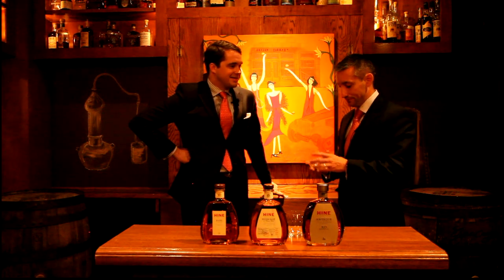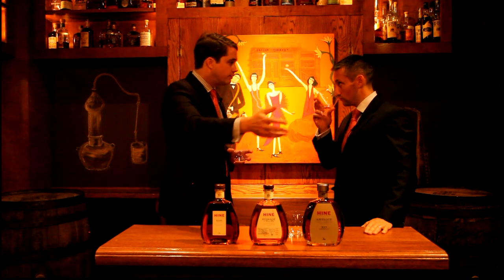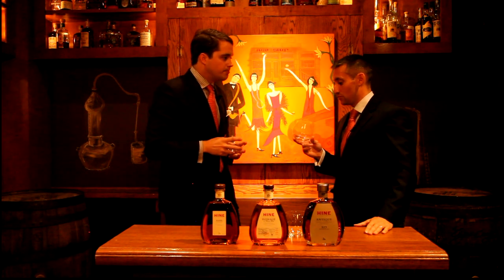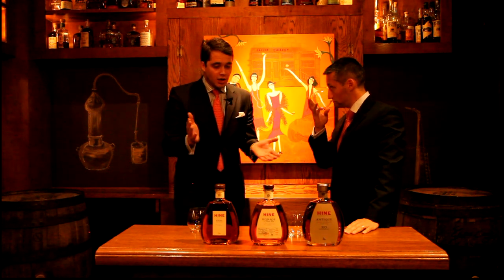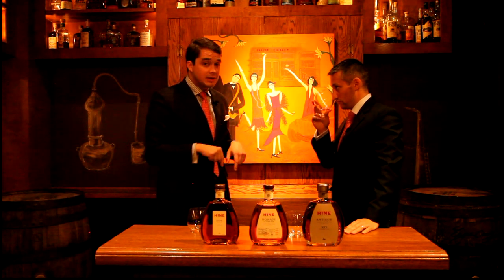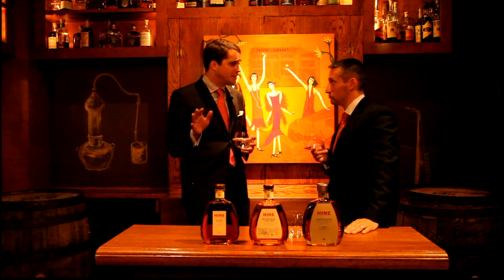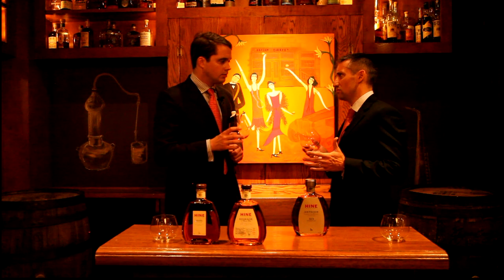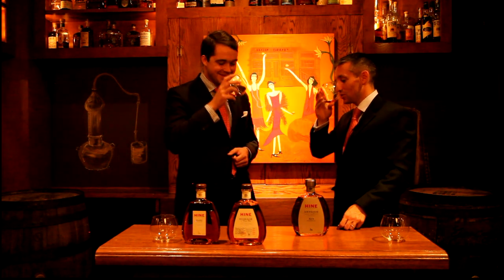Hine video Part two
Per Even Allaire explains why Hine Cognac is different, and so good!